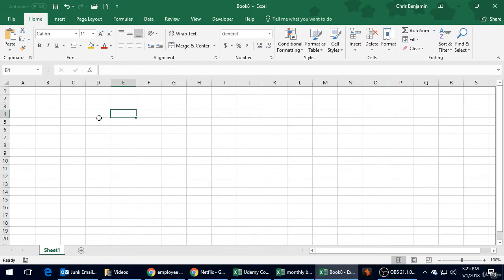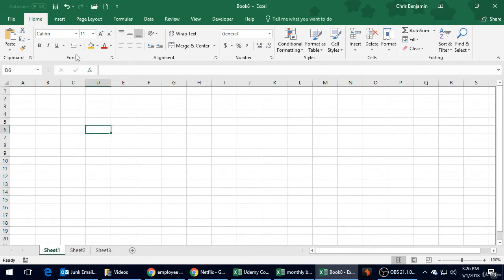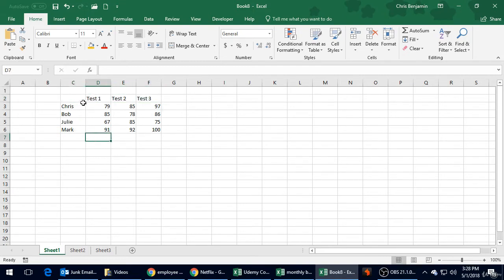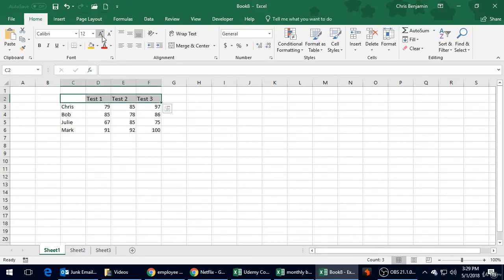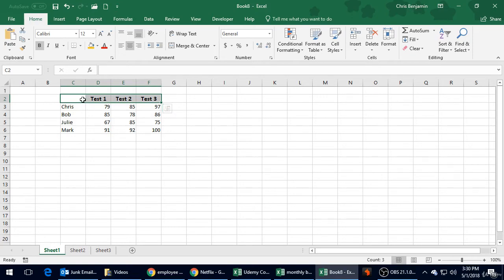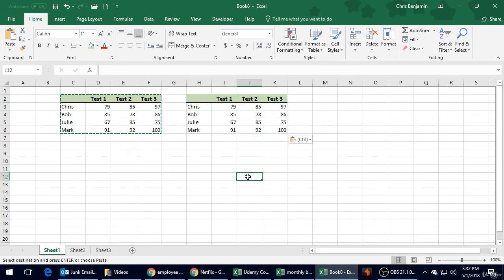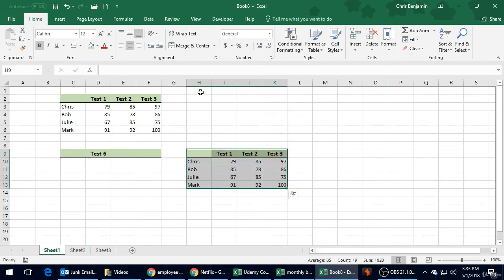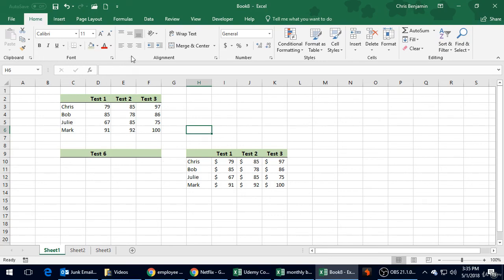Excel Dashboard, Pivot Tables and Charts Lesson 2